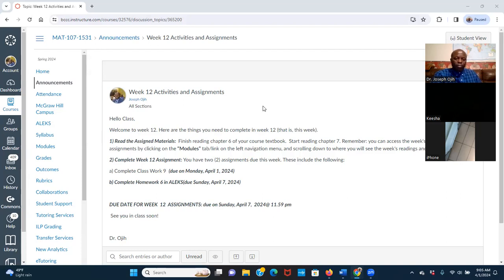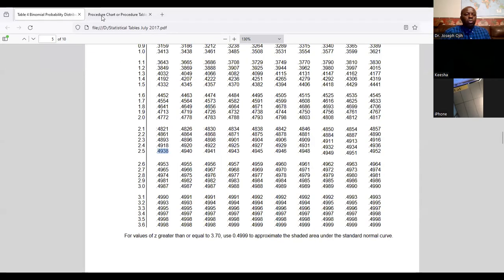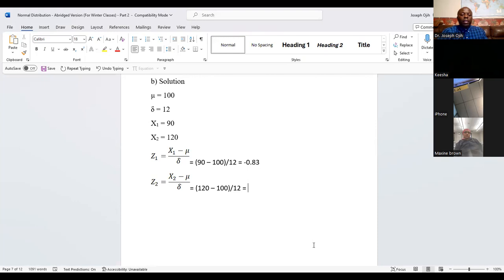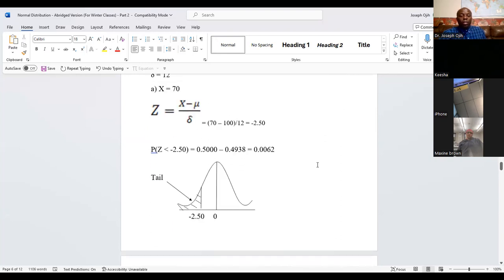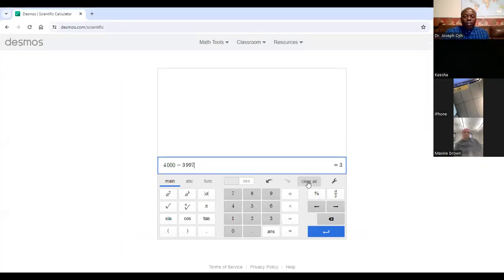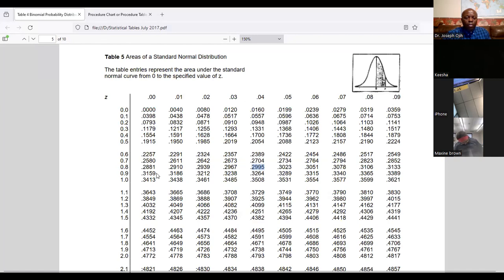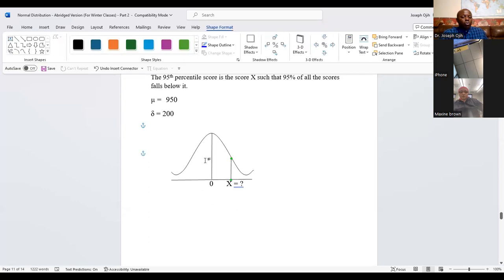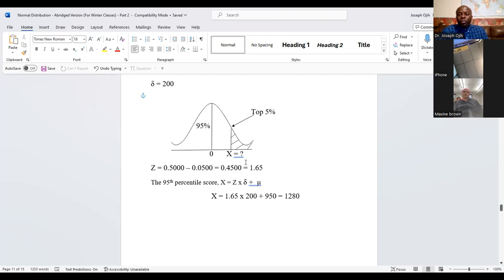Applications of the Normal Distribution 1 (A Class Session)